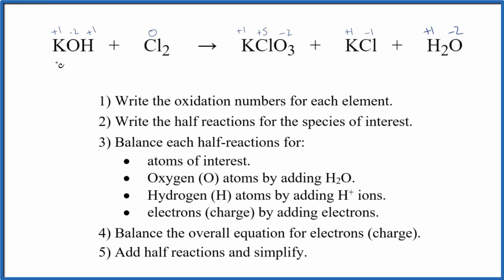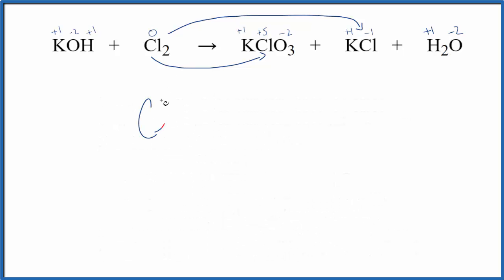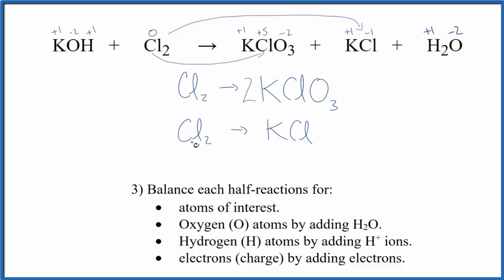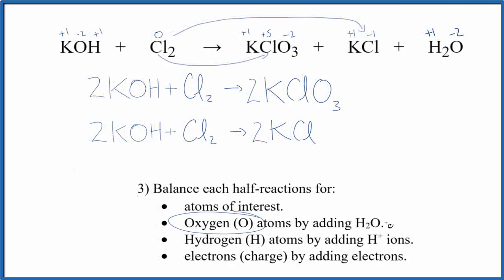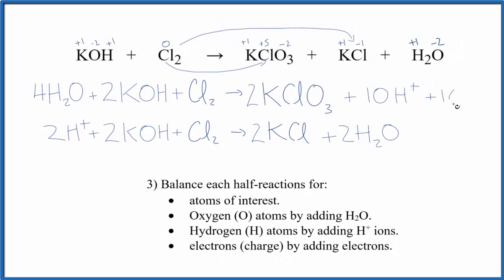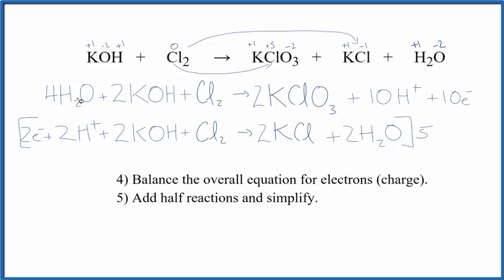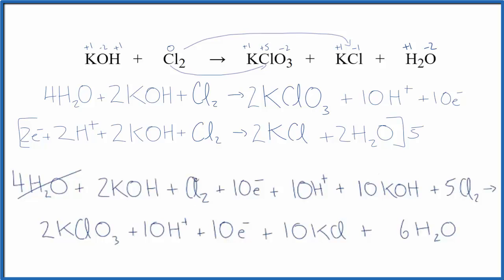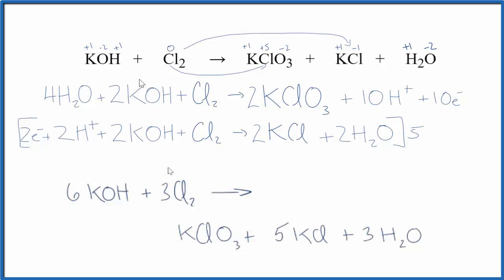Balance the Redox Reaction for KOH + Cl2 → KClO3 + KCl + H2O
To balance the redox reaction for KOH + Cl2 → KClO3 + KCl + H2O we’ll follow five basic steps (see below). for more Redox help and practice!

1) Write the oxidation numbers for each element.
2) Write the half reactions for the species of interest.
3) Balance each half-reactions for:
4) Balance the overall equation for electrons (charge).
5) Add half reactions and simplify.

Redox reactions, like  KOH  +  Cl2   →   KClO3  +  KCl  +  H2O , are one of them most challenging topics in chemistry.  They require careful attention to detail and a strong conceptual understanding of oxidation and reduction. To be successful: